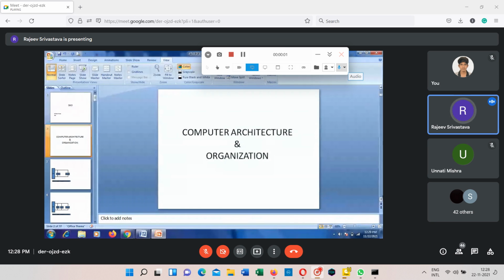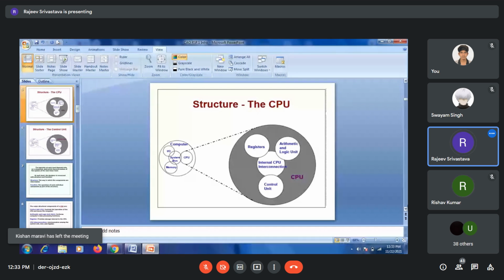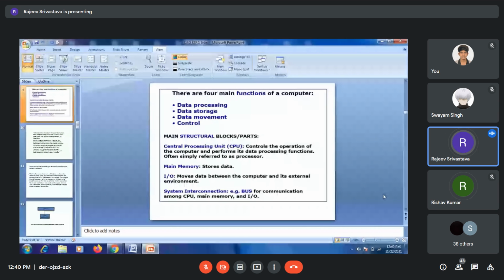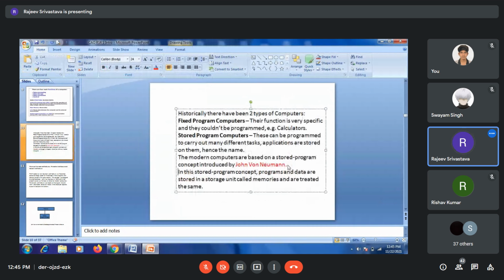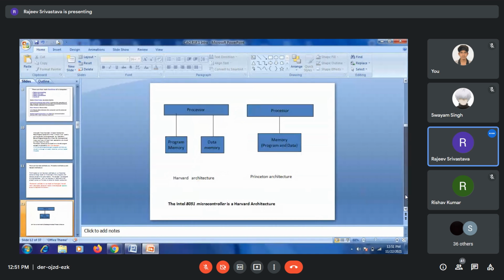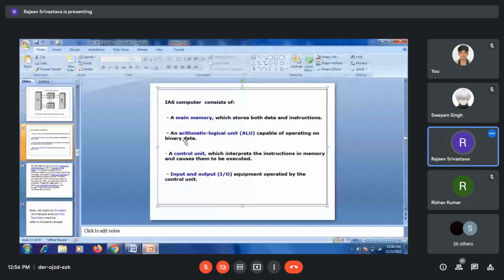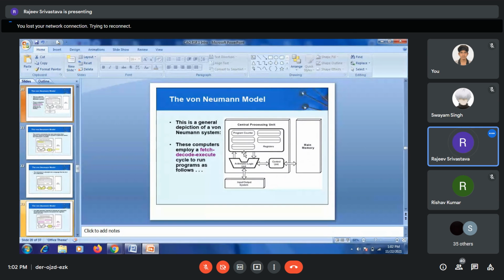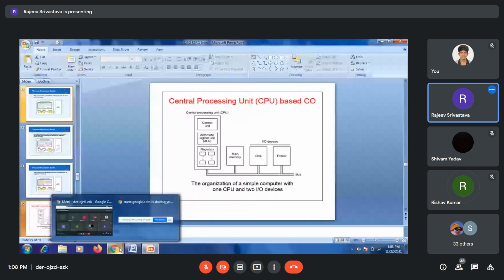Computer Organization & Architecture Lecture1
Computer Organization & Architecture Lecture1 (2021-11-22) By Rajeev Srivastava Sir